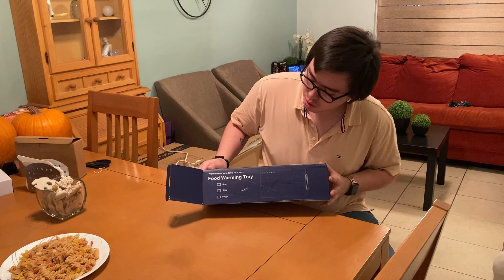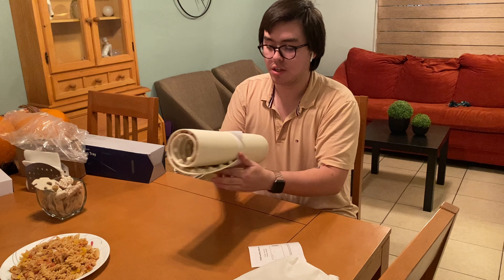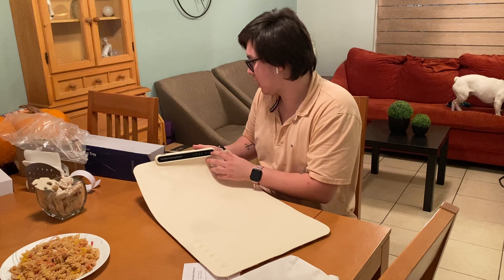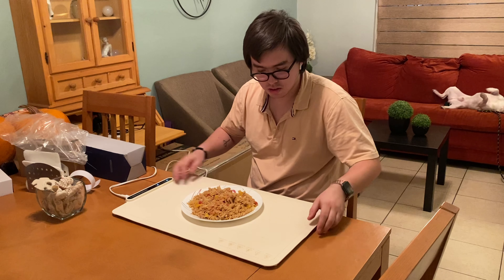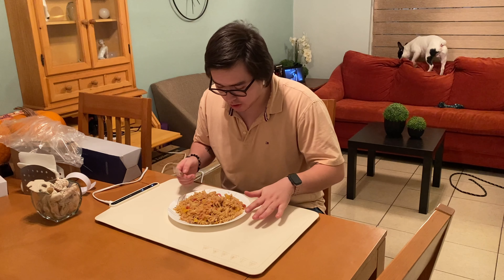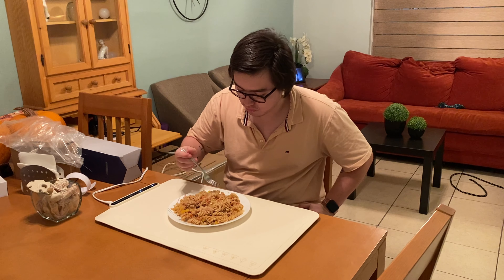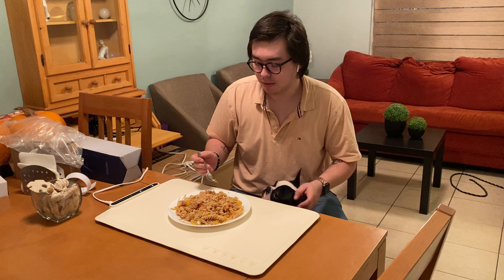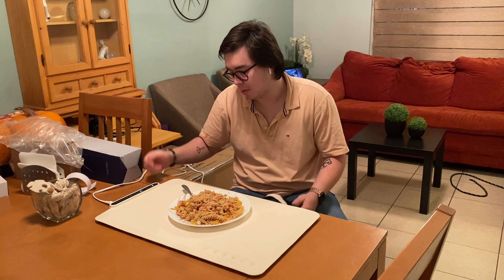⭕🔥⭕ Qimh Food Warming Mat Unboxing and Review! ✅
*Qimh Food Warming Mat, Silicone Food Warmer for Parties Buffet, Full Surface Electric Warming Tray with 4 Temperature & Auto Shut-Off, Portable Food Heater for Gathering, Kitchen, Everyday Use (Beige)*

✅👌x❣️❤️🐶➡️👉

👌Full-Surface Even Fast Heating Mat: our food warming mat feature 4 precise temperature levels from 122℉ to 212℉ to ensure your food is kept at the perfect temperature, maintaining your food's warmth and flavor. Utilizing rapid stereo heat transfer technology, the warming mat for food swiftly achieves a suitable temperature. Experience fast and uniform warming across a large heating area, allowing you to arrange your tableware freely, elevate every mealtime experience

👌-Quality Nano Material: crafted from flexible silicone nanomaterial, our portable food warmer is safe, easy to clean, and excels in heat retention. it offers durability, splash-proof protection, stain resistance, and oil resistance. Foldable rollable storage warming tray saves space effortlessly, without worrying about unsightly creases. The warming mat is also the perfect companion for on-the-go lifestyles. Easily stow it in a bag for flexibility and compact storage, embraces portability

👌Energy-Efficient Safety: experience delightful with our waterproof touch control panel, making operation a breeze. Our food warmers for parties feature a 3-hour automatic shut-off for enhanced safety. Once heated to the temperature you want, the food warmers will maintain a constant temperature, don't worry about the heating pad overheating. Our food warmer mat consumes a mere 0.25 degrees per hour, providing efficient and cost-effective warmth for your meals, and conserving energy

👌Compatible with Various Tableware: designed to complement an array of tableware materials, including metal, ceramic, glass, and enamel, our warming trays for buffet parties enhance versatility and convenience, adapting seamlessly to your dining preferences. You can warm various dishes, catering to your diverse culinary desires. Equipped with silicone pad feet, and long-lasting construction, the electric food warmers enhance heat dissipation, safeguarding your tabletops from high temperatures

👌Versatile Year-Round Use: beyond serving as a heating mat for food, our warming plate is a versatile home assistant, from quick defrosting to warming facial masks and facilitating dough fermentation. A flexible food heating mat that adapts to your diverse needs throughout the year. Our electric food warmer offers both practicality and style, it keeps meals warm for gatherings, parties, or daily use. Its sleek design and easy storage make it a versatile addition to any kitchen